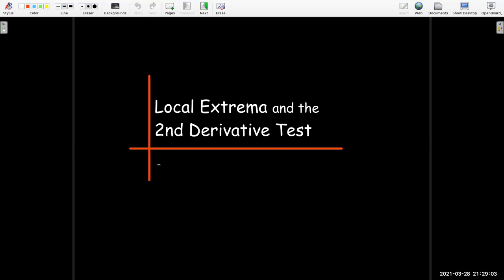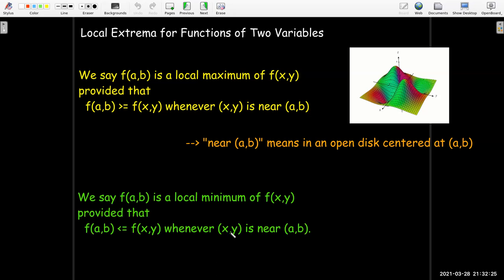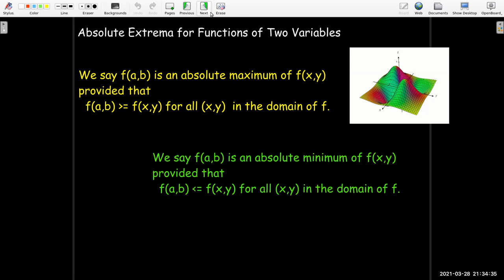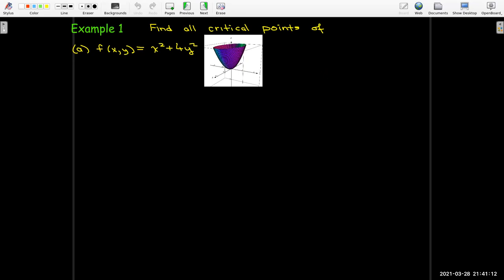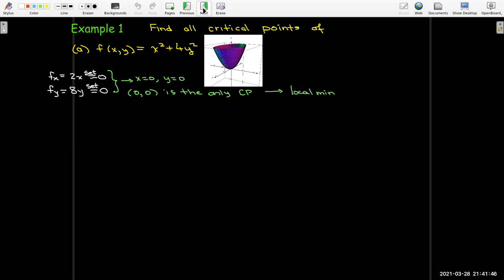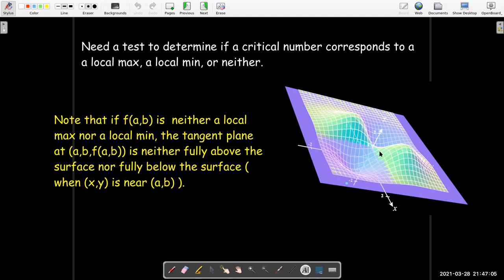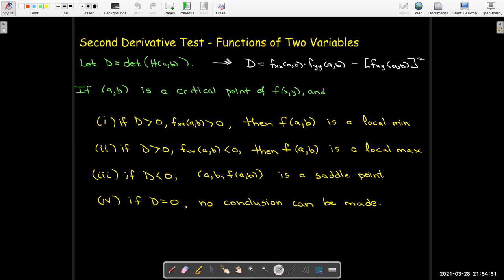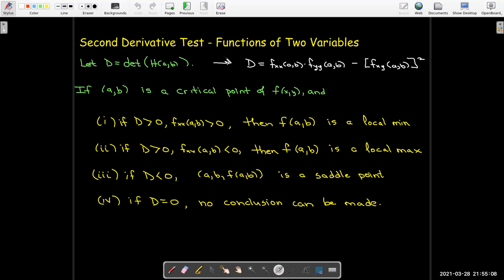Function Extrema and the 2nd Derivative Test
We extend the notions of relative max/min, absolute max/min to functions of two variables, and lay out the Second Derivative Test for functions of two variables.